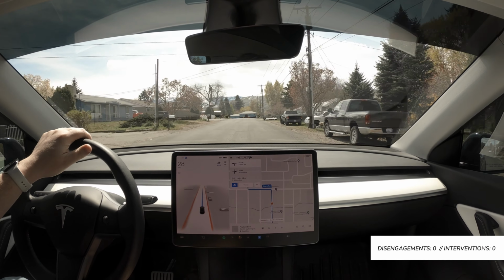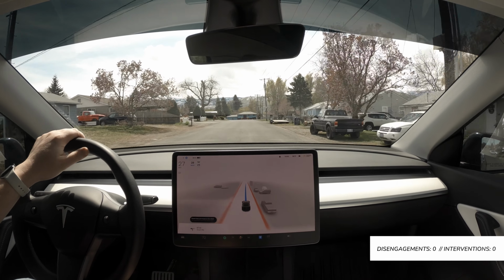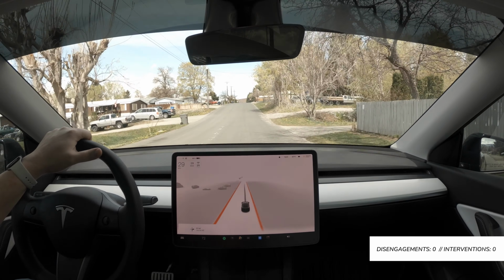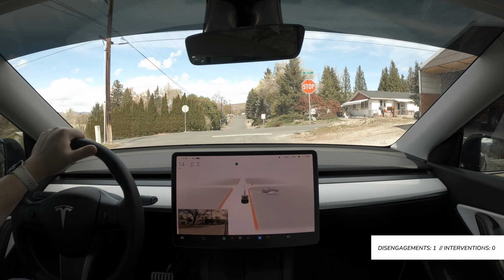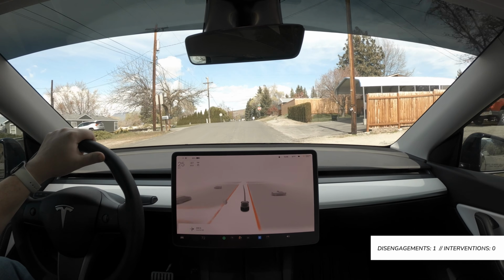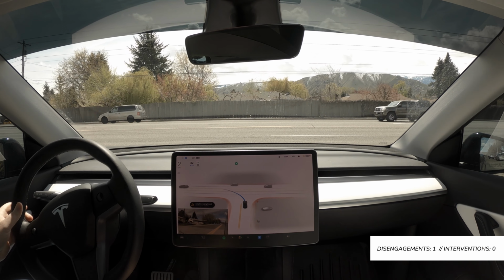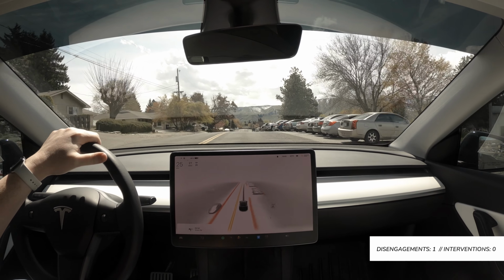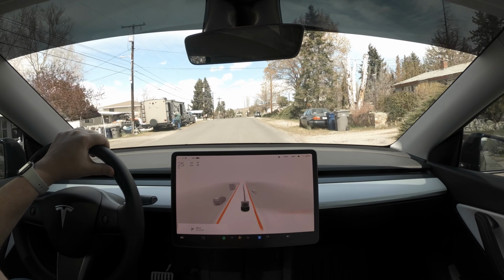Tesla Unprotected Left Turns FSDBeta 10.11.2 UPLs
While Chuck Cook's Tesla is on the mend, I'm taking it upon myself to add some unprotected left turns to my testing routine. I've got a busy street that runs at 35mph with 2 lanes in each direction. Also on the same road is a turn lane. I'll tackle both. So here's my first run of these on fsdbeta 10.11.2

=== Chapters ===
00:00:00 intro
00:00:33 Unprotected Left #1
00:02:25 Unprotected Left #2
00:03:03 Unprotected Left #3
00:03:49 Unprotected Left #4
00:04:58 Unprotected Left #5
00:05:39 Disengagement #1
00:06:30 Unprotected Left #6
00:07:45 Unprotected Left with an available turn lane #1
00:08:27 Unprotected Left with an available turn lane #2
00:10:34 Unprotected Left with an available turn lane #3
00:11:28 Wrap up

Favorite Accessories:
Matte Screen Protector
Center Console Tray
Kid's Seat Protector
Garage Door Wall Pads

Filming Gear:
DJI Hero 8 Black
Glass Mount
Extension/Selfie Stick
Tascam Lav Mic